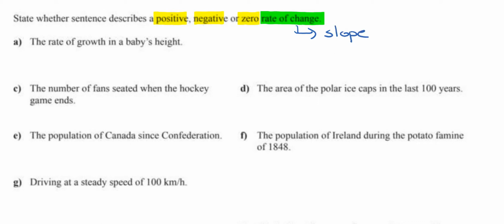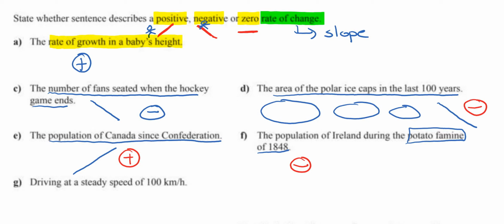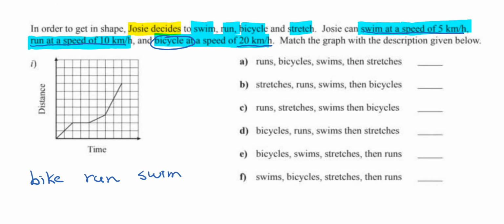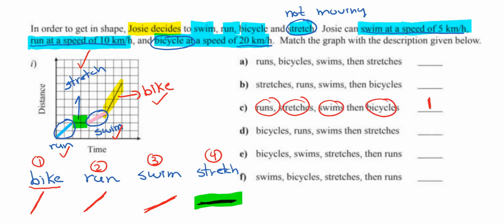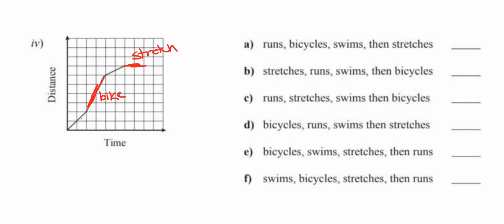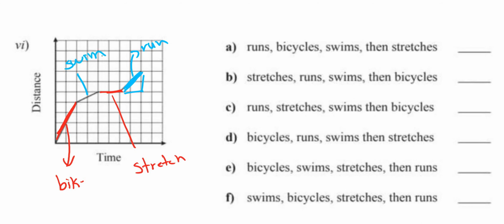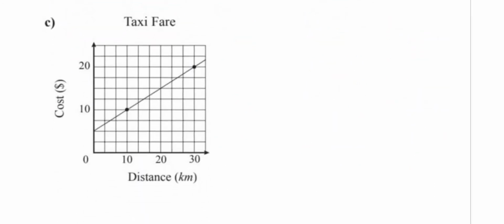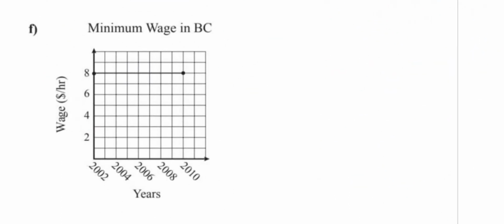Pre-Calculus 10 Section 4.2 HW Part 1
Page 163